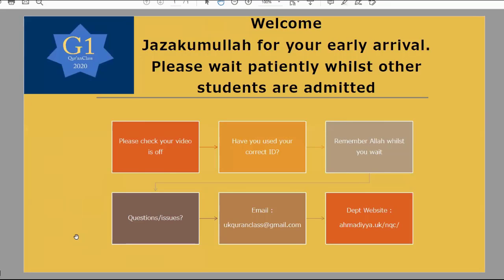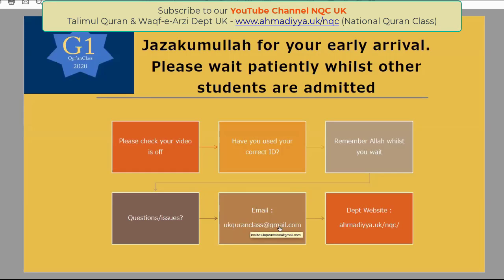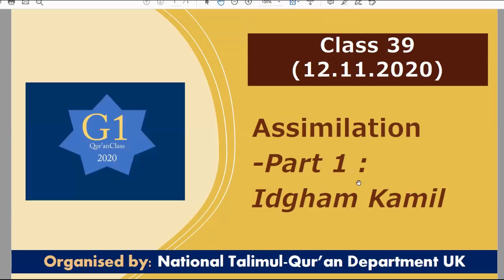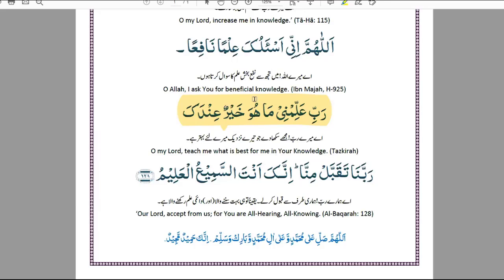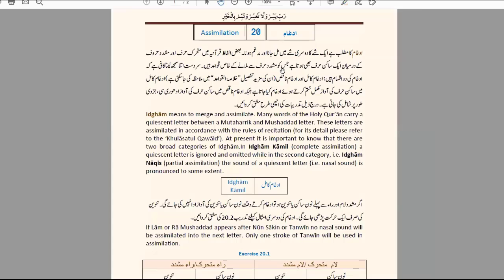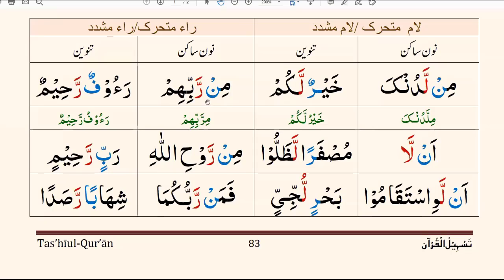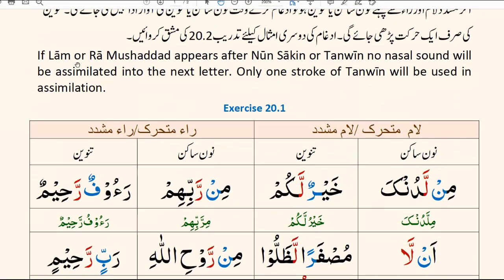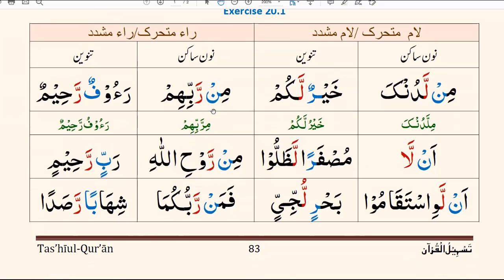Lesson 39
NQC G1 Course 2020
Online Quran Recitation Course for children teaching in English held on 11th November 2020